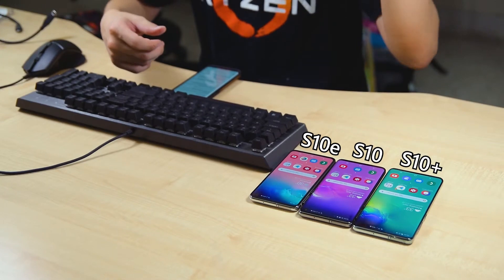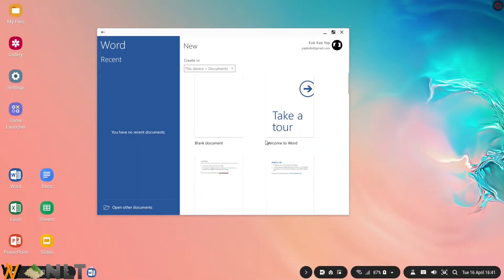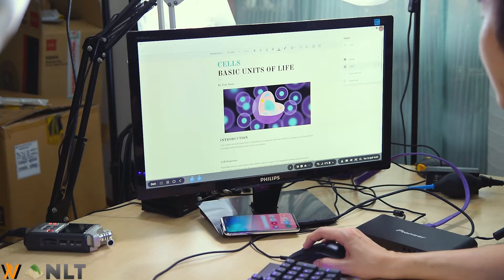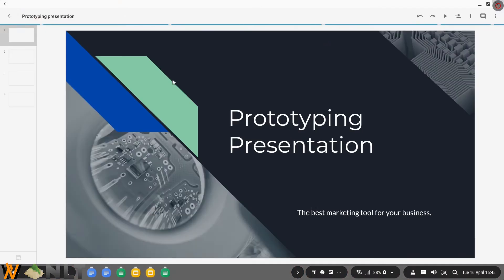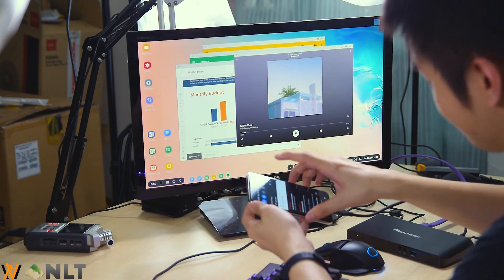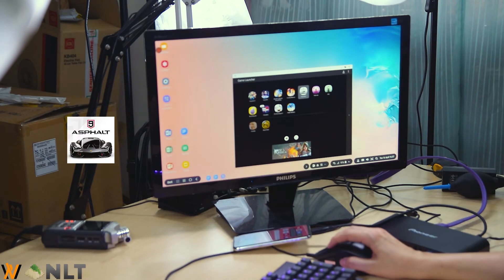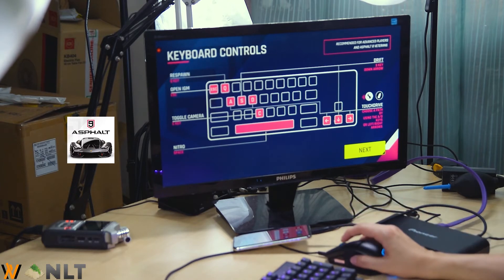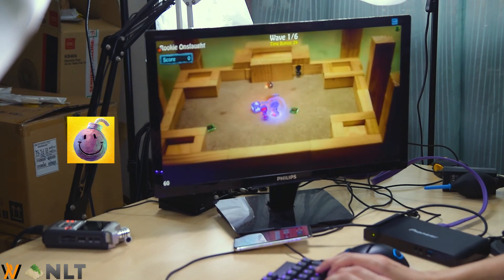Tested - Work & play with Samsung DeX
Let's take a look at what Samsung DeX can do in both work and play together.
Here we tested a myriad of apps and a whole range of games as well. Some of them work flawlessly on DeX!